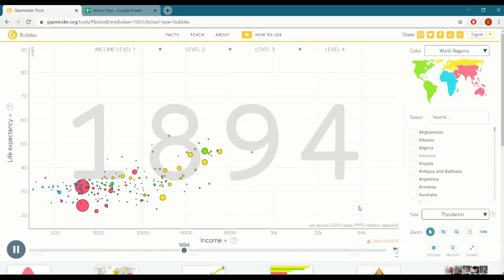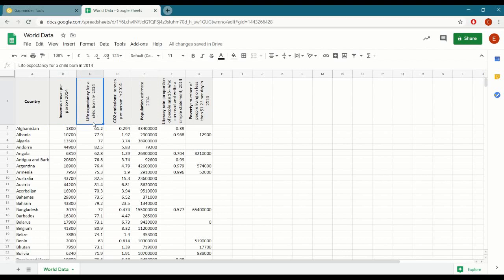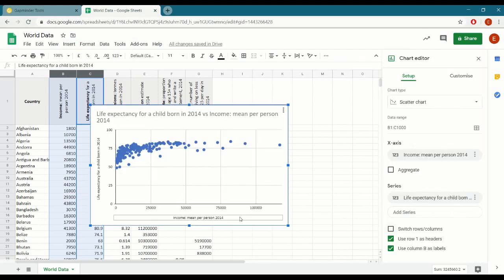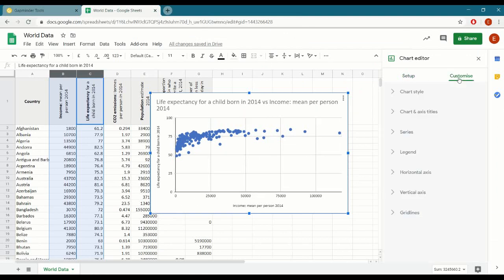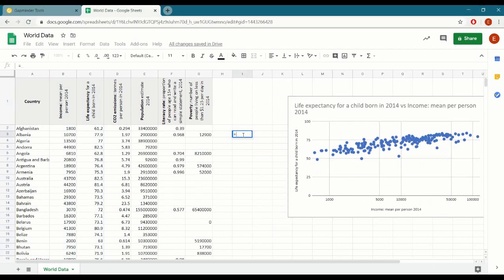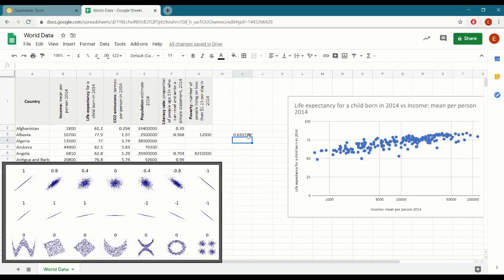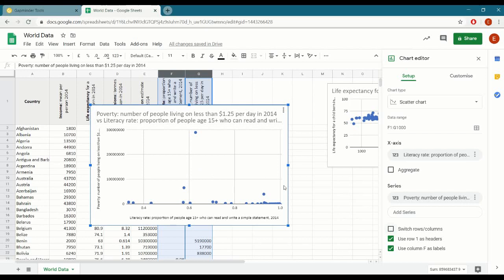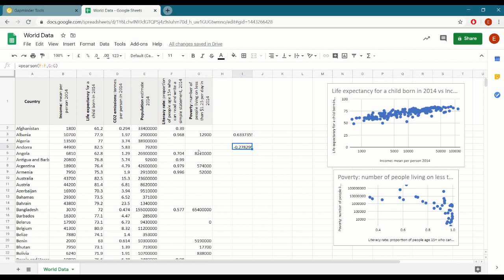Introducing Pearson's Correlation Coefficient - AS and A level Maths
A brief introduction to how we quantify the strength of a correlation, looking at some important data about the world.